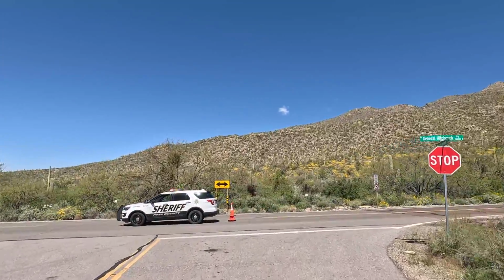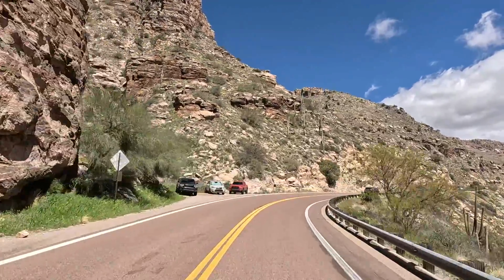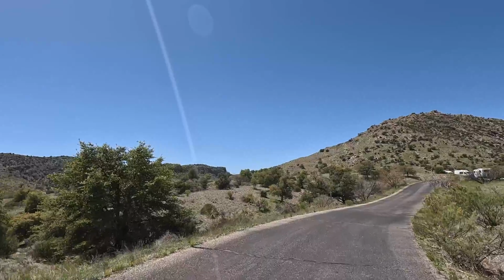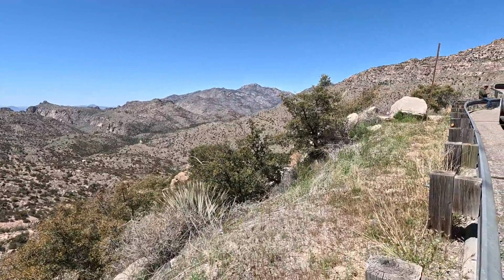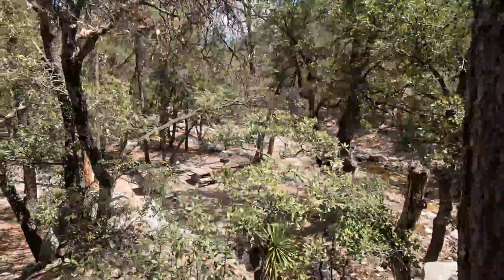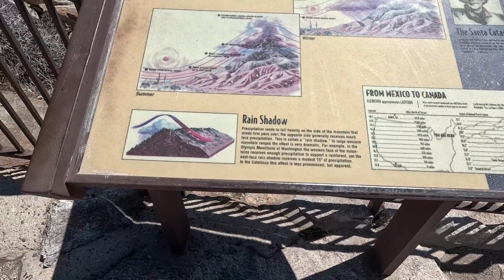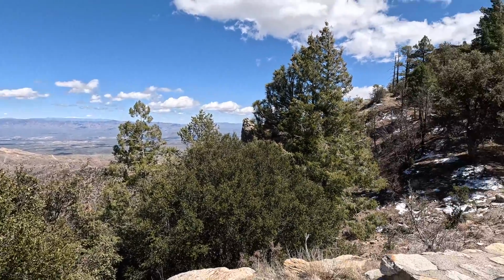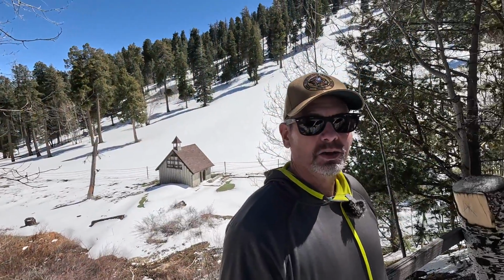Stunning Drive from Desert Heat to Cool Mountain Summit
Experience the ultimate adventure as we drive to the summit of Mount Lemmon and witness jaw-dropping vistas that stretch as far as the eye can see. But that's just the beginning! Join us as we delve into the heart-pounding world of rock climbing, capturing the daring feats of climbers tackling the rugged cliffs of Mount Lemmon.

📷 Equipment Used:
Camera - Nikon Z 7ii.
Drone. - DJI Mini 3 pro
GoPro Hero 11 Black
GoPro Hero 12 Black

Intro: Anchors Aweigh play by Seabee Traveler